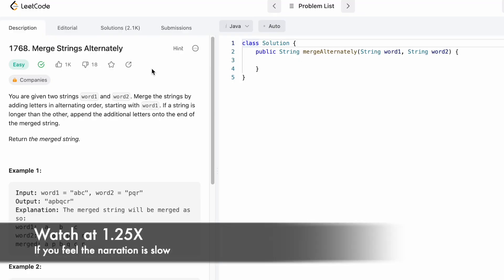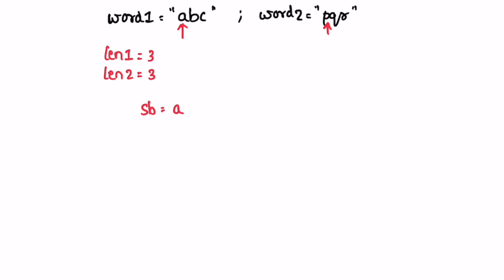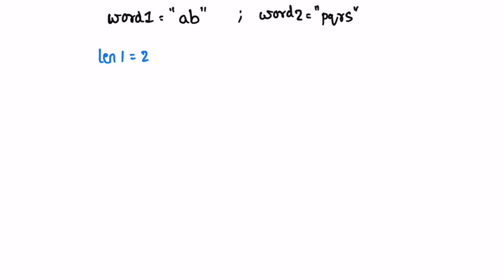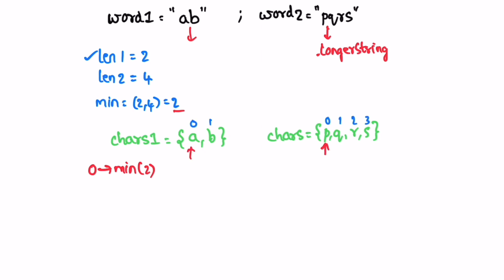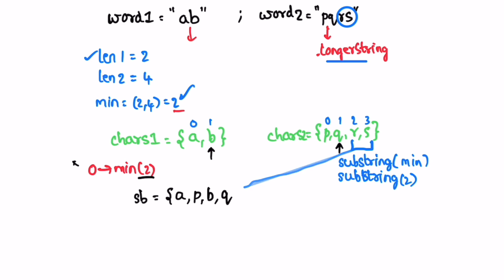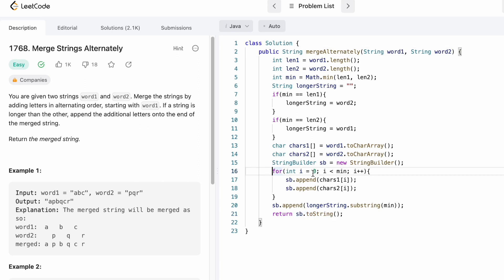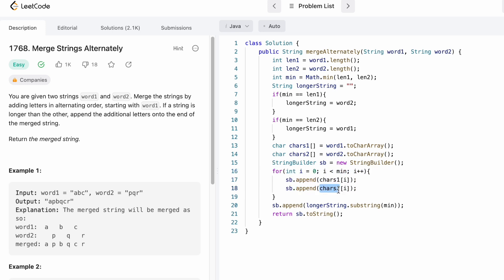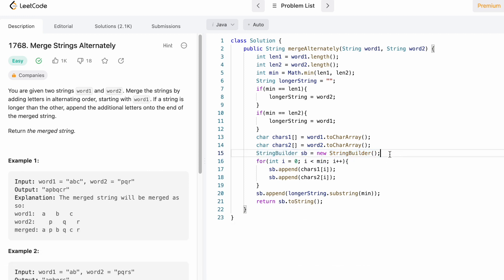Leetcode | 1768. Merge Strings Alternately | Easy | Java Solution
This video has the Problem Statement, Solution Walk-through and Code for the Leetcode Question 1768. Merge Strings Alternately, with a Time Complexity of O(n) and Space Complexity of O(n).

1768. Merge Strings Alternately [Leetcode Question]

Time Stamps ⏱️:
0:00 - Problem Statement
0:36 - Solving the Problem
3:54 - Code [Java]
6:06 - Time & Space Complexity

1768. Merge Strings Alternately
Leetcode Merge Strings Alternately
Merge Strings Alternately
Merge Strings Alternately Leetcode Solution
Merge Strings Alternately Java Solution
Leetcode 1768
Merge Strings Alternately Developer Docs